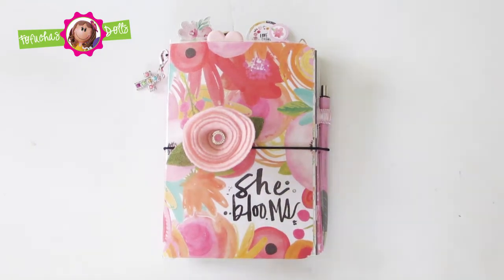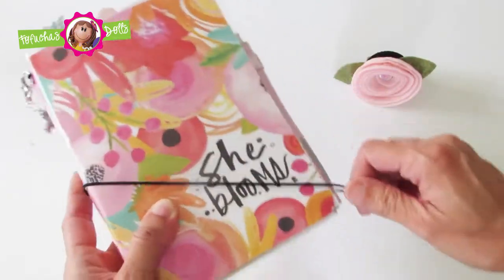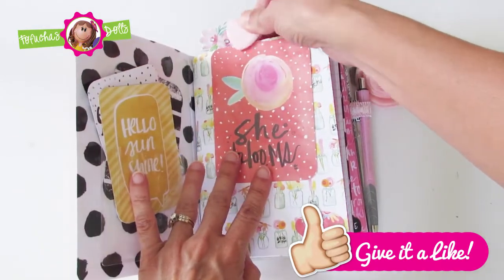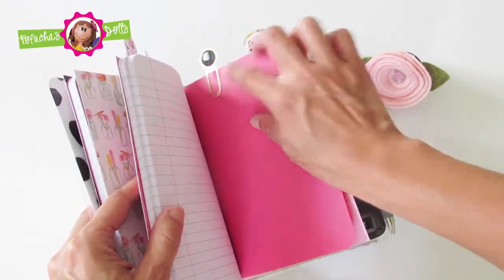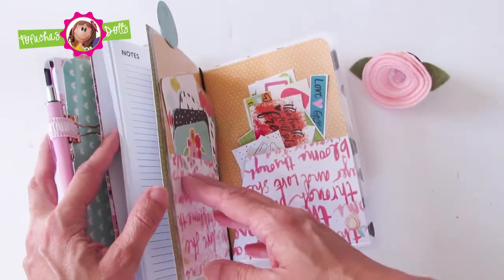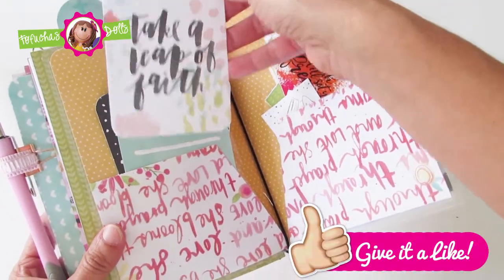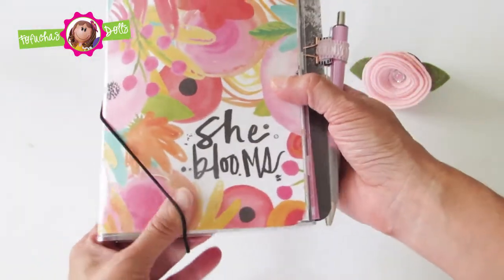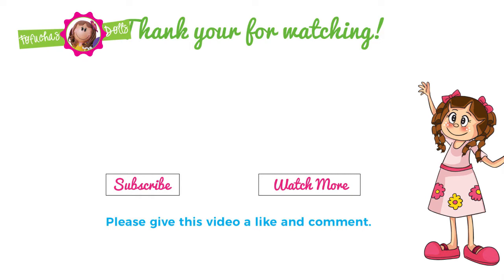Illustrated Faith - She Blooms Paper Collection Flip Through - Traveler's Notebook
Join me in this flip through of the Illustrated Faith - She Blooms paper collection. I created a B6 laminated traveler's notebook now available for sale in my Etsy shop. See the entire flip through for inspiration.